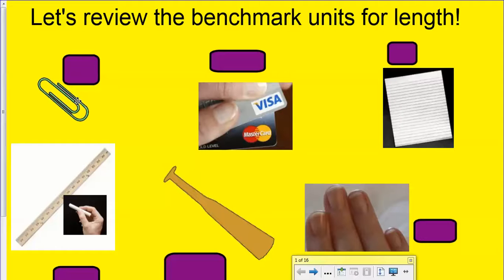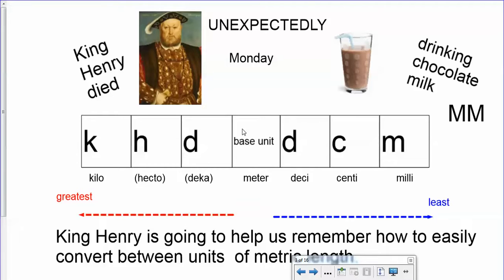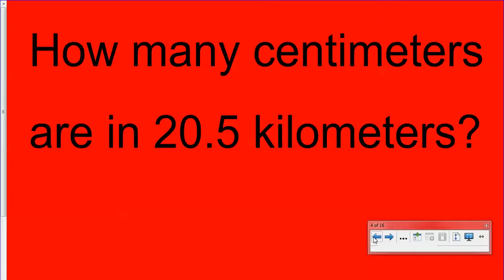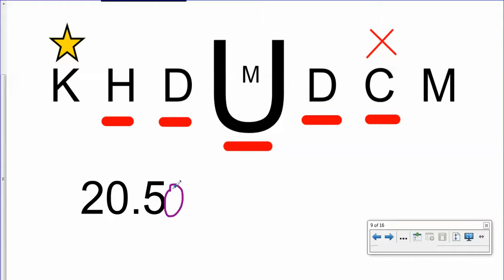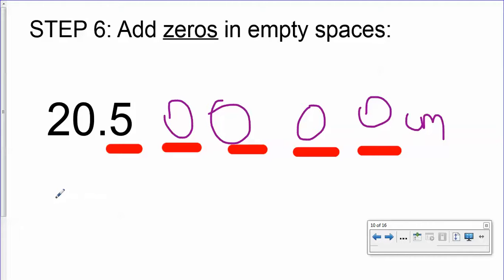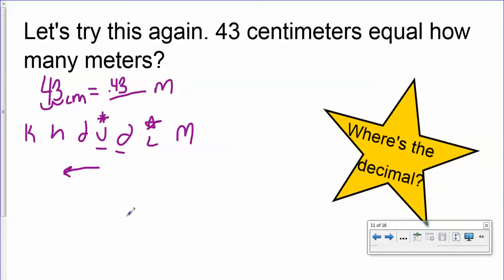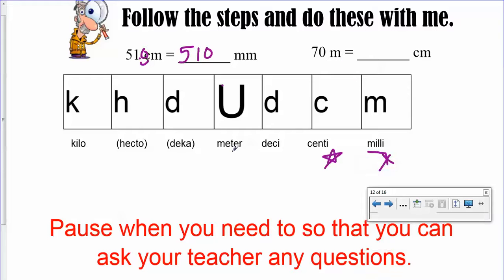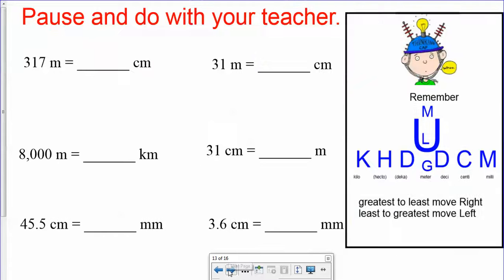Converting Metric Length